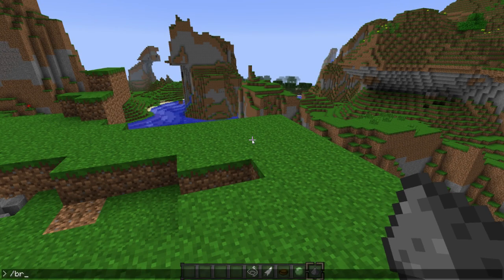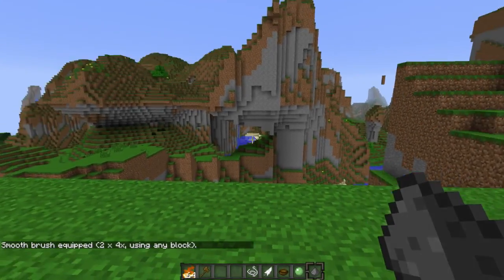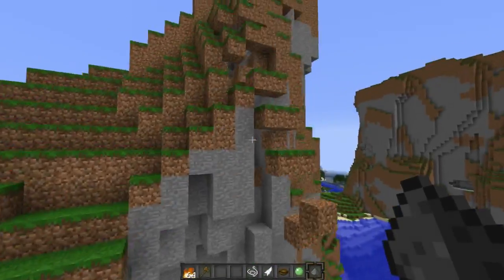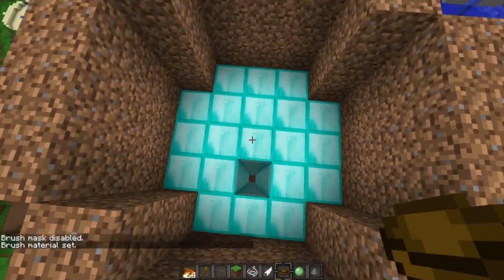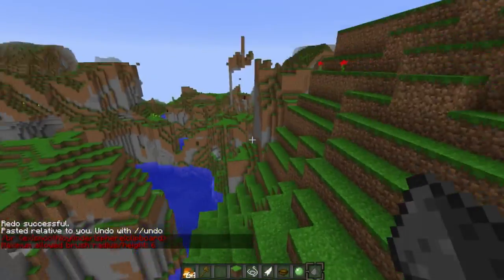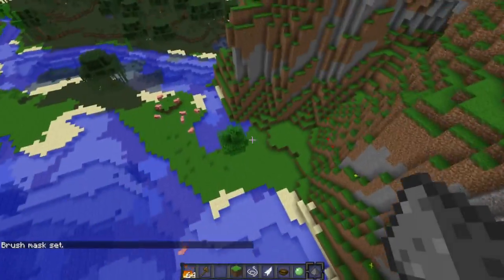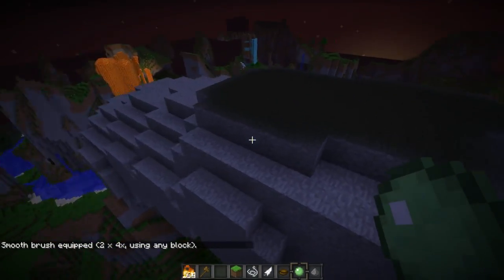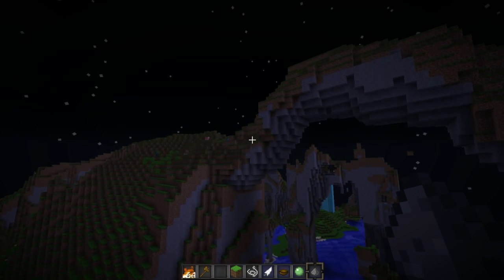Minecraft Mod Review: MORE WORLDEDIT! - Brushes & Masking!